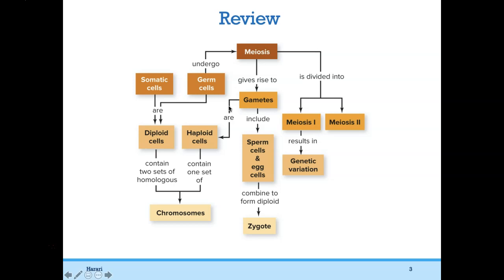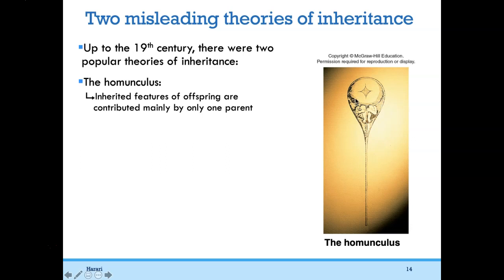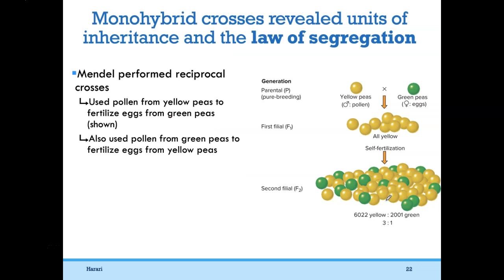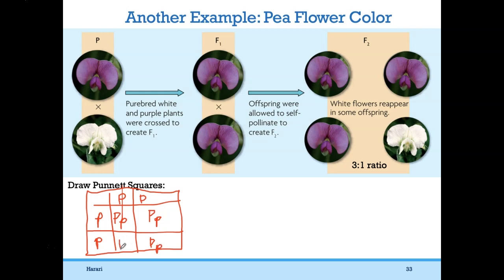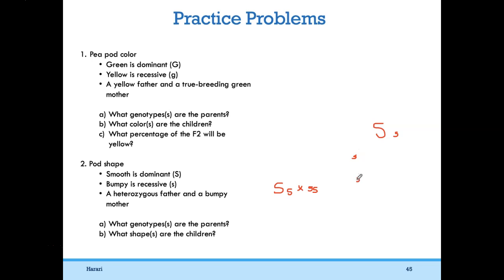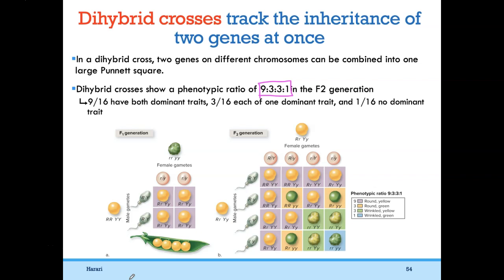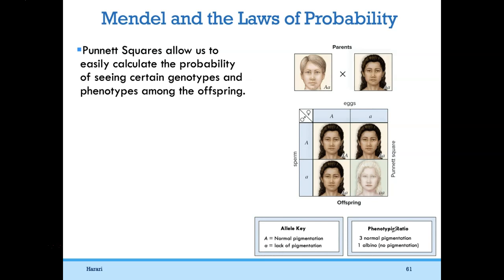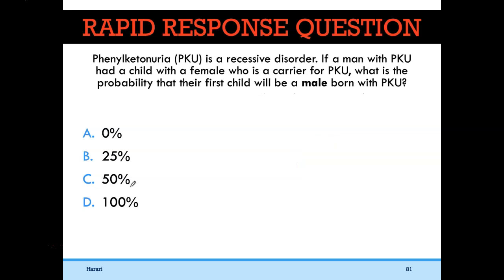BIO101 Online | Chapter 11: Genetics (Part 1 of 2)